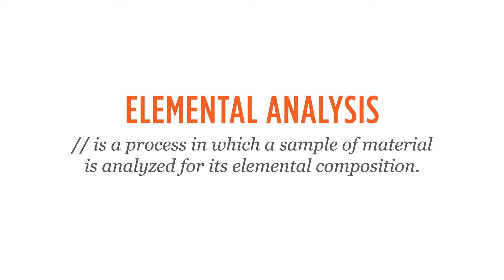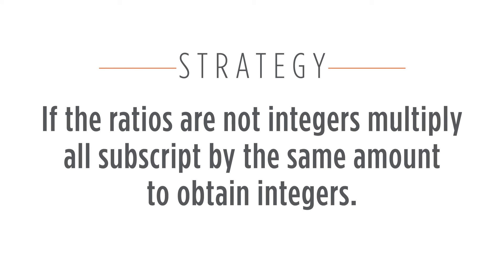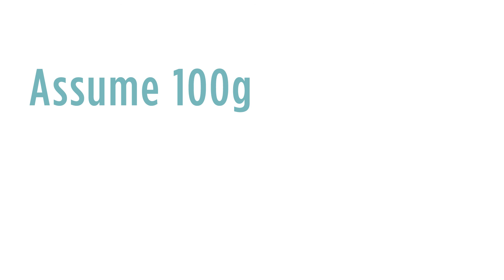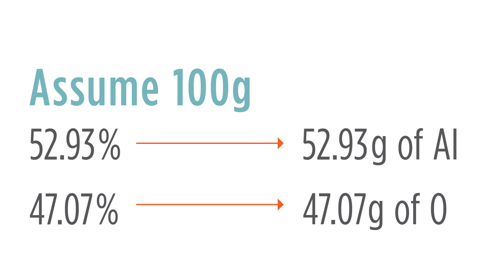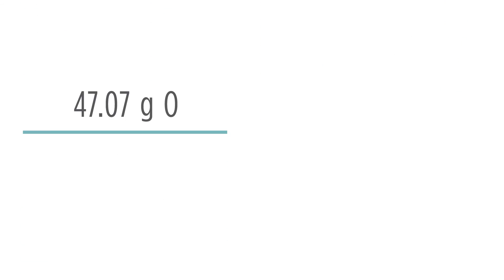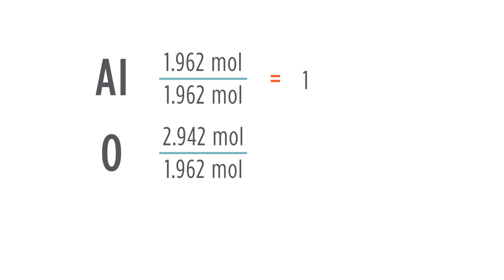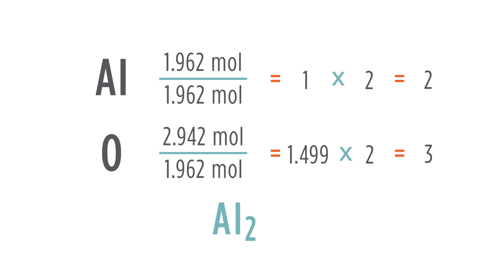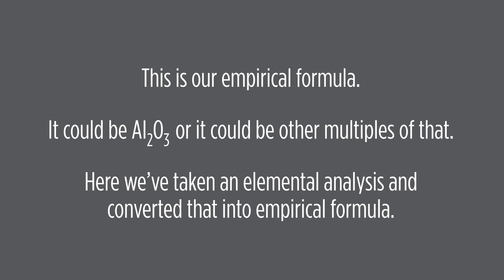General Chemistry - Stoichiometry - Elemental Analysis